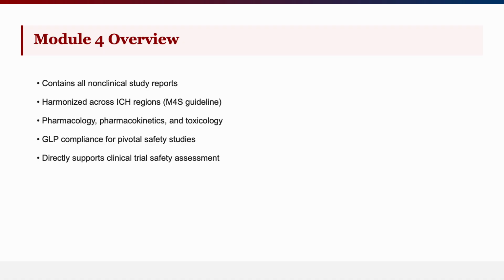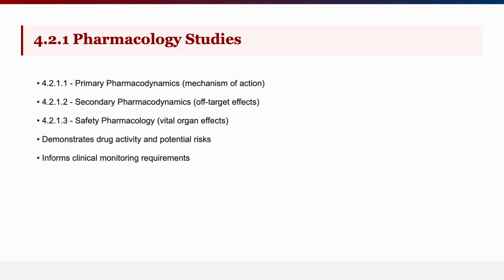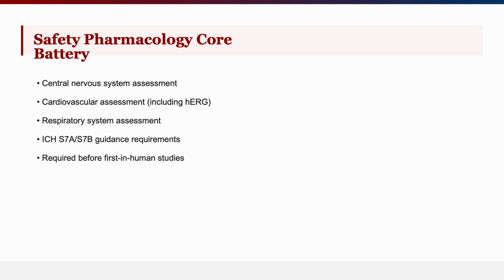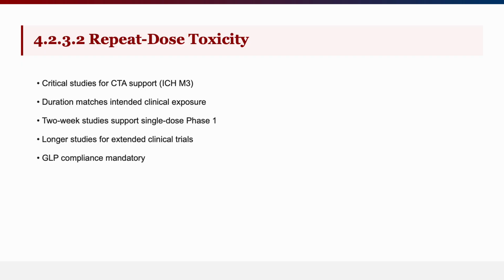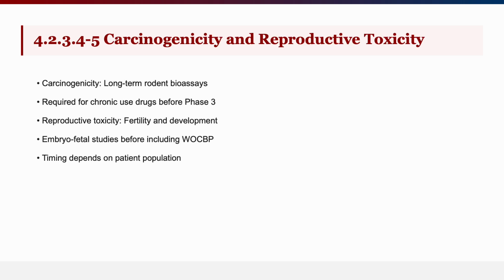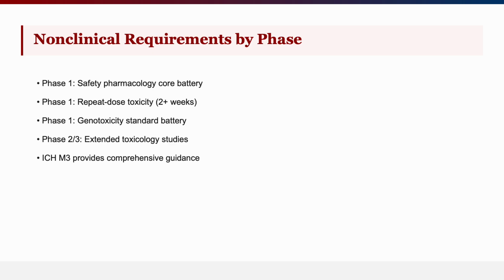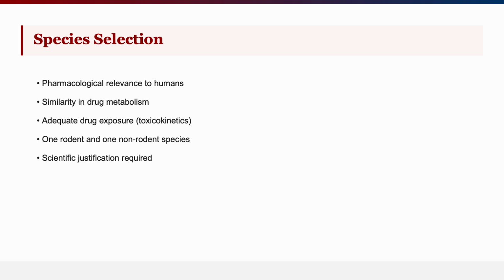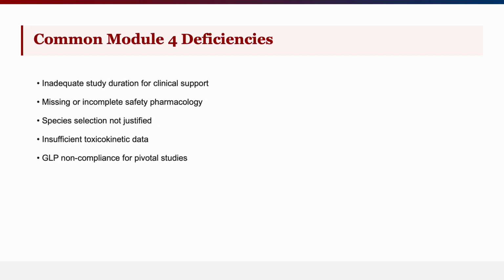Preparation of CTA in CTD format Module 4 Health Canada - Non Clinical. Peivand Pirouzi, Ph.D.